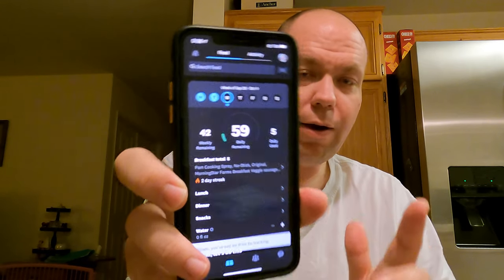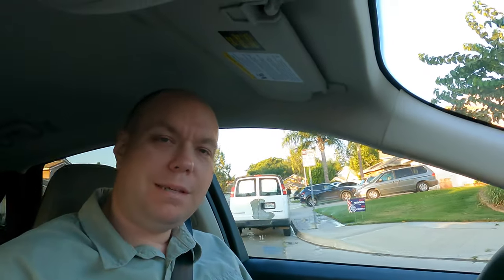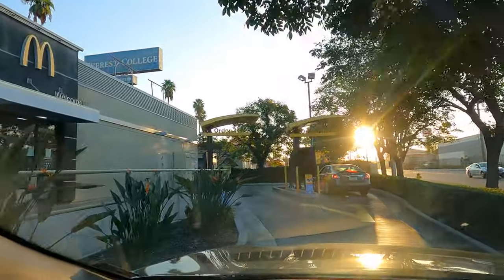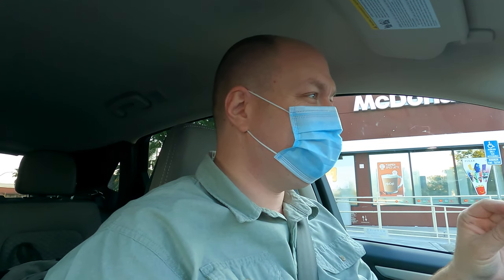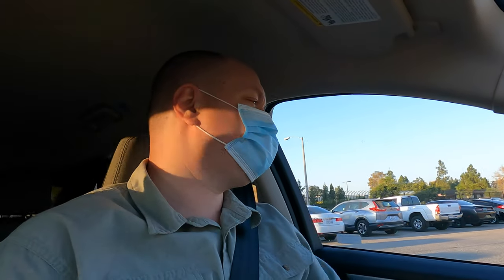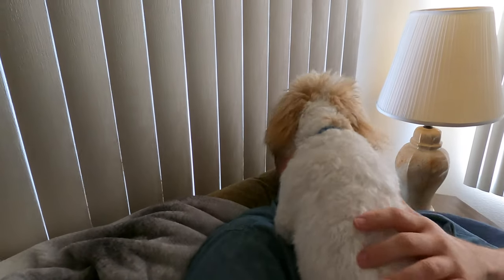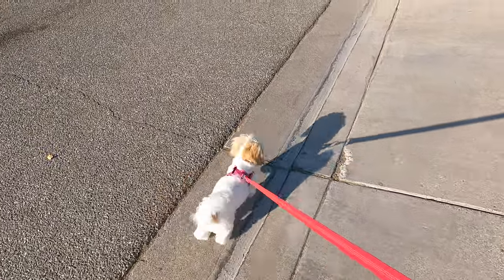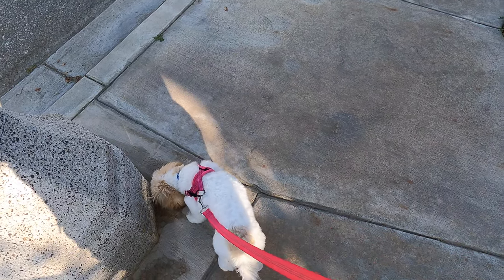Sept 30, 2020 Vlog Shot on GoPro Hero 9 (Baker's Drive Thru for Lunch and Dinner)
Yesterday was a pretty good day. I grabbed Baker's Drive Thur for lunch and dinner. Lol yes I know. It was a pretty delish meal. I even had the same main entree. Yesterday was a pretty long day but good. I used my GoPro Hero 9 to record this entire video. Let me know what your thoughts are of the quality.